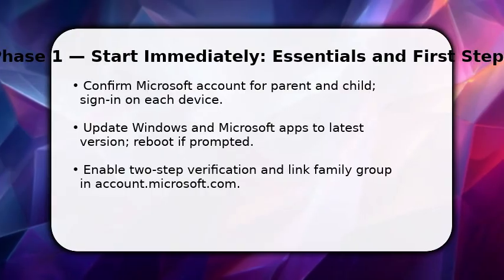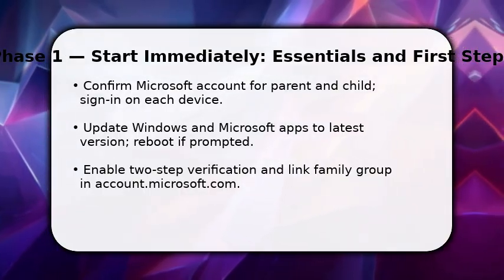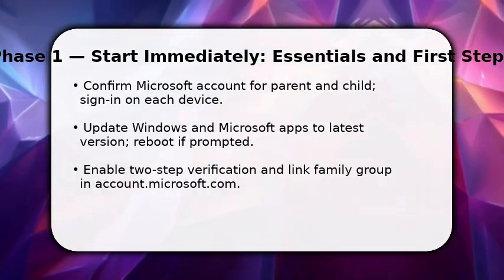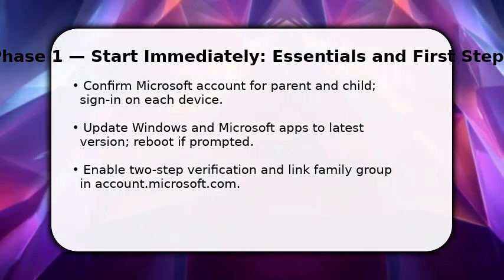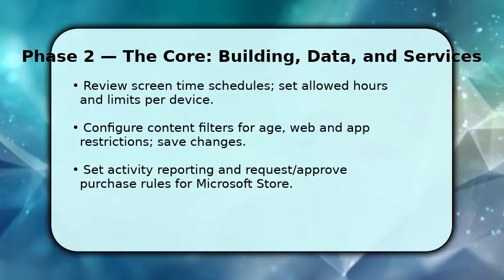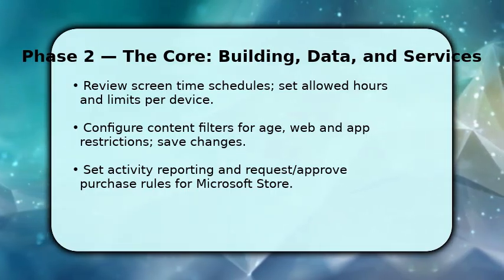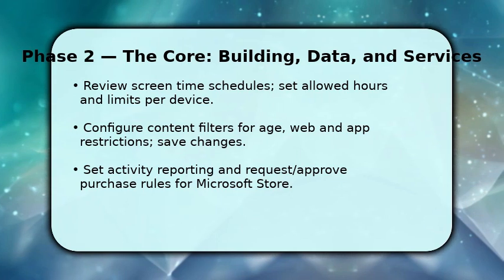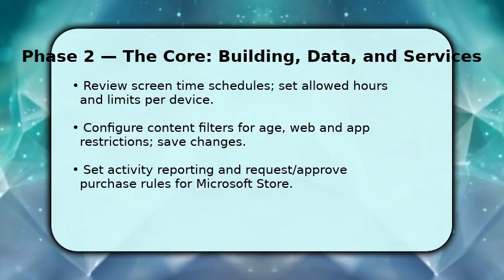How to Fix Microsoft Family Features (updated)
How to Fix Microsoft Family Features (updated) | 🔒 Surfshark VPN Deal — Stay private and secure. $1.99/mo + 3 Months Free ▸

Discover the latest solutions for common Microsoft Family Features issues. This updated guide provides step-bythy fixes, troubleshooting tips and enhances your experience with Windows devices.

Microsoft family features, fix problems, troubleshoot, Windows device help, updated guide

.NET Framework issues